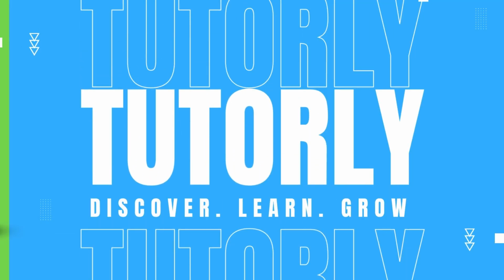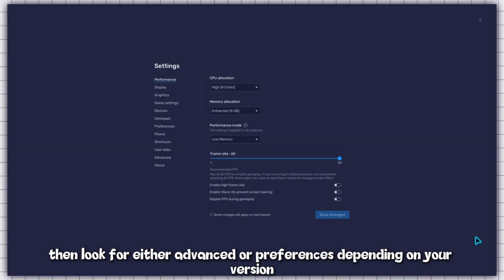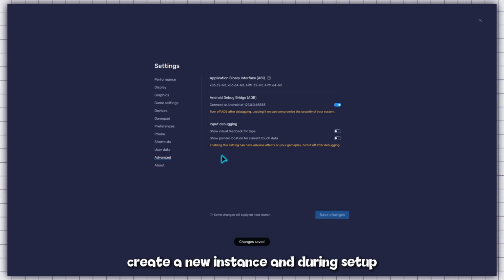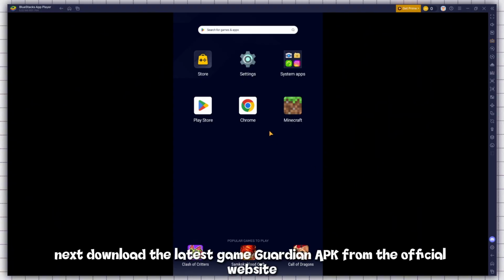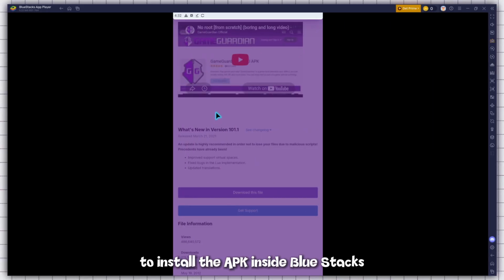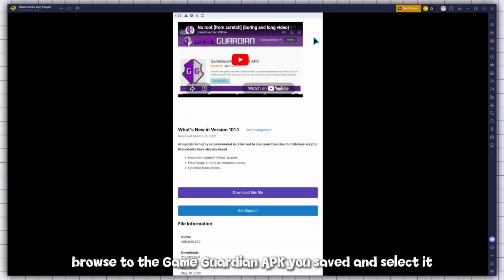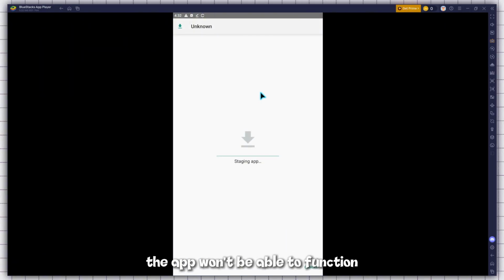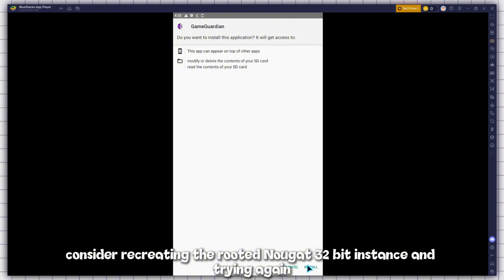How To Install Game Guardian Bluestacks (2026 Guide)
Learn how to install Game Guardian on Bluestacks with this easy-to-follow tutorial. Game Guardian is a popular game modifier that allows you to modify and hack games, giving you an edge over other players. Bluestacks is a powerful Android emulator that lets you run Android apps on your PC or Mac. By installing Game Guardian on Bluestacks, you can enjoy your favorite games with added features and benefits. This video will guide you through the step-by-step process of installing Game Guardian on Bluestacks, so you can start modifying your games and taking your gaming experience to the next level. Whether you're a casual gamer or a hardcore enthusiast, this tutorial is perfect for anyone looking to get the most out of their games. So, watch now and learn how to install Game Guardian on Bluestacks today.